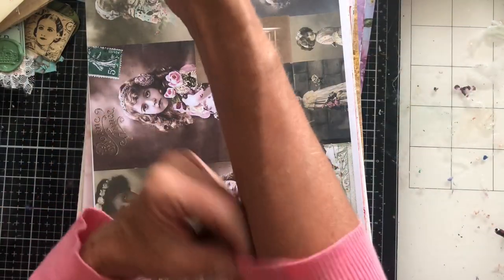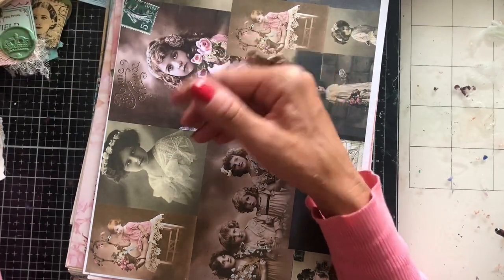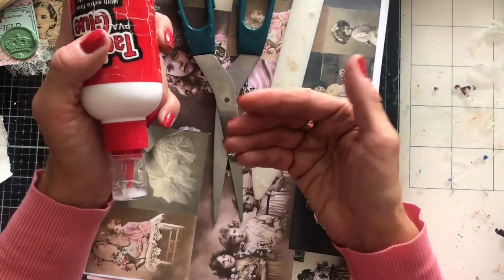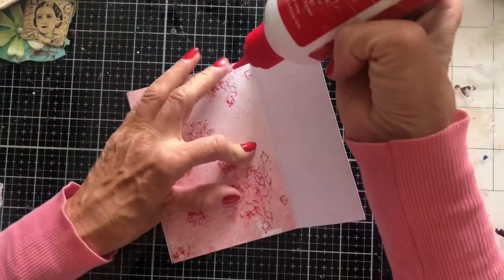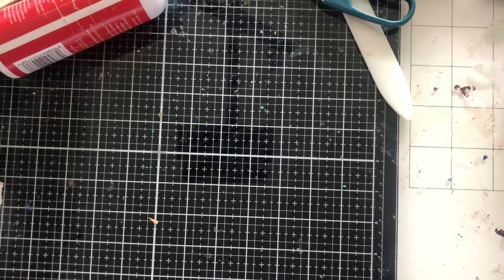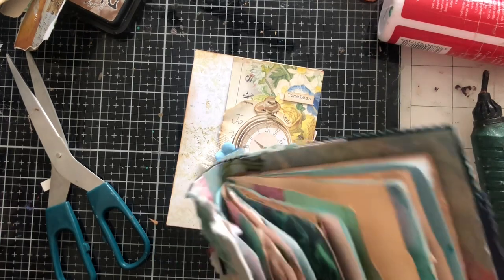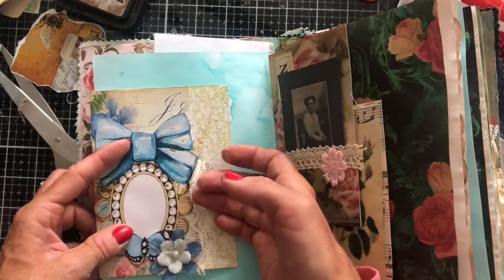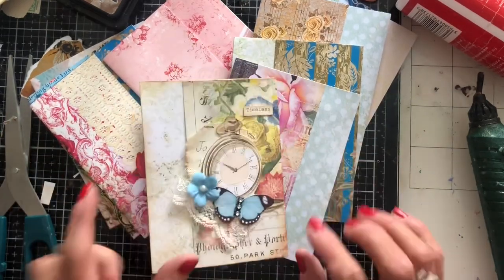MASS Making - Quadruple Over Page Pockets - Wk 152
MASS MAKING TUTORIAL - Quadruple Over Page Pockets  - Tina’s Weekly Workshop 152

Hi - wk 152 of my Mass Making projects. This week, we are re-making these super easy quadruple over page pockets  Hope you manage to craft along, and get some serious mass making done with me during these workshops which I am hoping to upload every Tuesday.

200gsm Smooth Paper for Printing from Inkjet Printer - beautiful qulity prints
Bosch Hot Glue Gun
1.5 inch large Book Rings - perfect for chunky ring bound journals
Tim Holtz Vintage Photo Distress Ink
HP 6950 Printer - Instant Ink Compatible